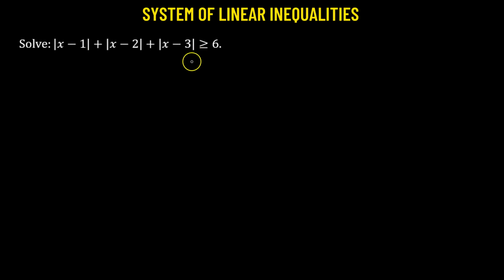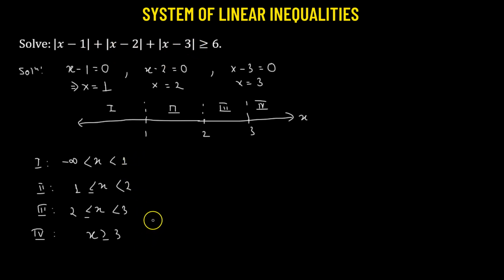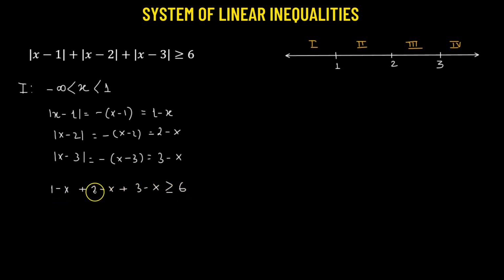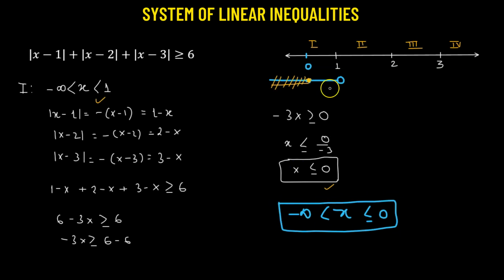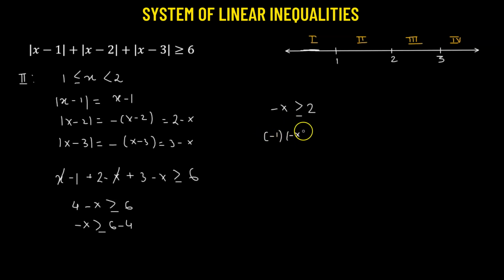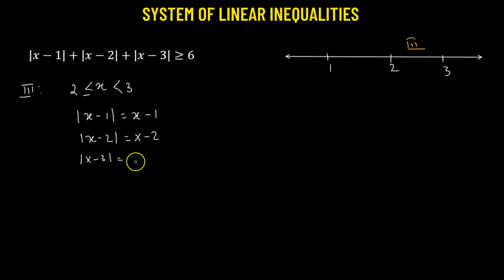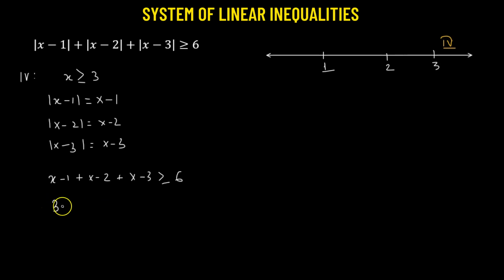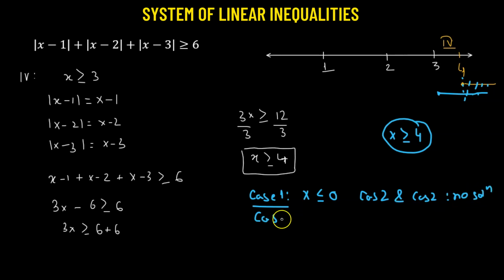Ex 2.42 | Linear Inequalities | System of Linear Inequations In One Variable